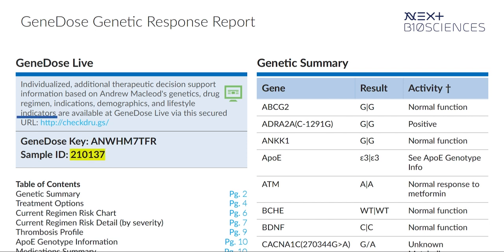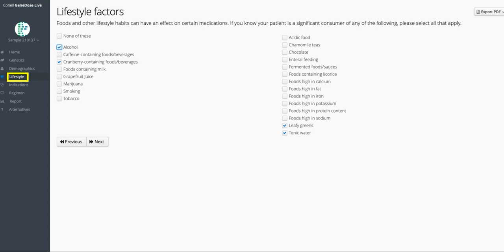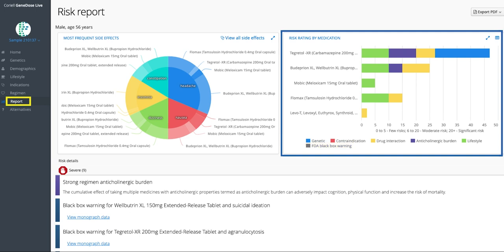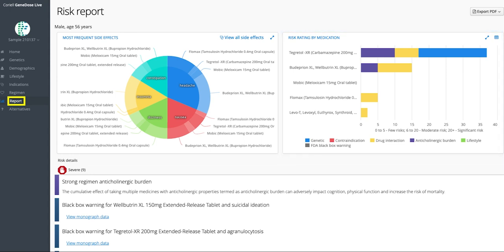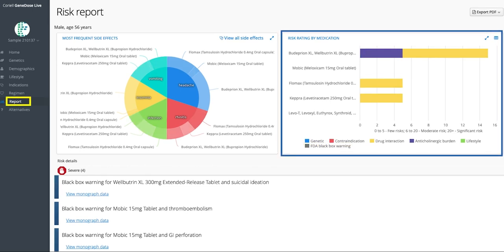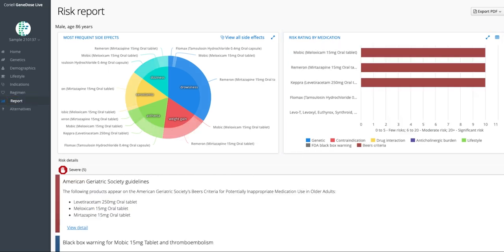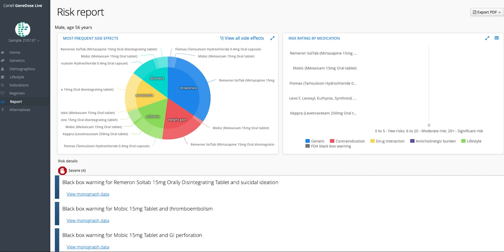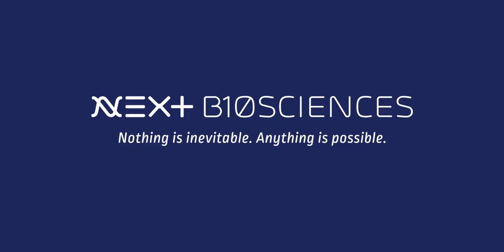PharmaGene+ - Live Report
This video gives insight to healthcare practitioners on how to navigate the PharmaGene+ Live Report.

PharmaGene+ is a pharmacogenomics test that is a special type of genetic test that looks at how a person's genes affect their response to medicine.

For more information on PharmaGene+ and how it can benefit you or your patients,